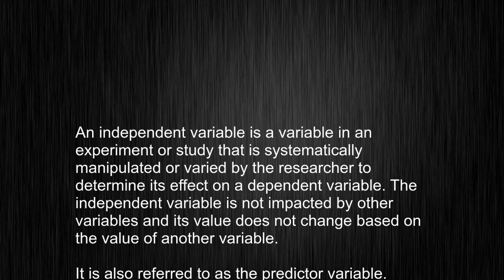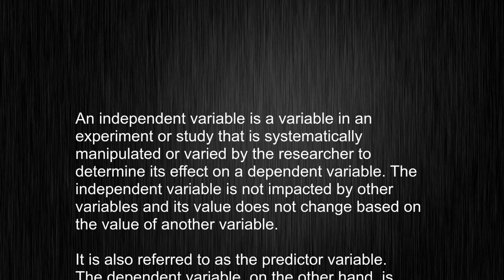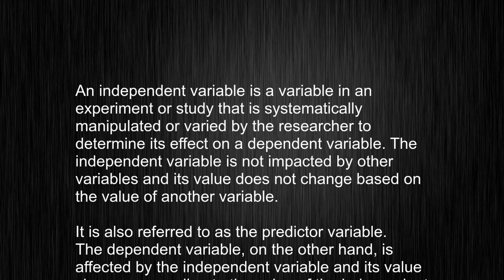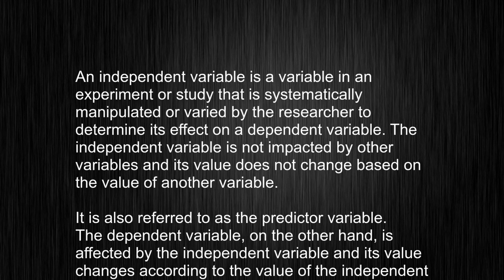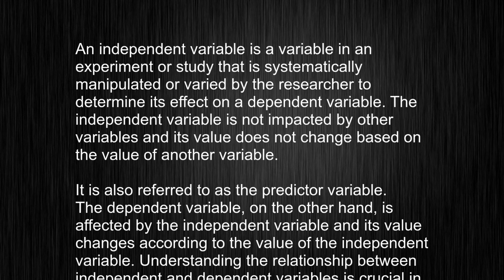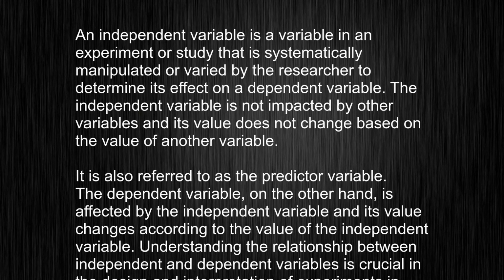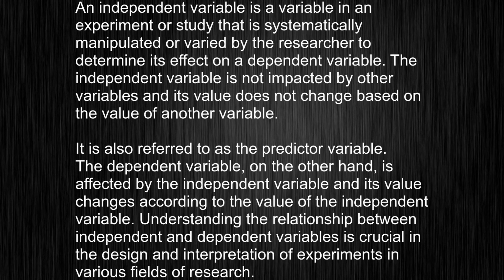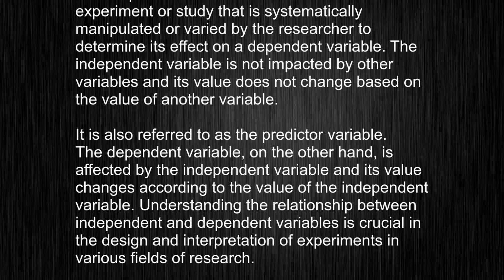Stop Butchering "independent variable"! Learn How it's Really Pronounced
This video tells you what "independent variable" means, how to pronounce it, provides a pronunciation guide and an accurate definition.
   00:00 Pronunciation
   00:26 Meaning

   - What is the meaning of independent variable
   - How to say independent variable
   - What is the definition of independent variable
   - How to pronounce independent variable

   Visit our free audio/video dictionary tutorial to learn how to correctly pronounce words/names and to learn their meanings, definitions, just like independent variable definition and meaning in Merriam-Webster, independent variable definition and meaning in Collins English Dictionary, independent variable definition and meaning in The Oxford English Dictionary, independent variable definition and meaning in Longman Dictionary of Contemporary English, independent variable definition and meaning in Cambridge Advanced Learner's Dictionary, and more.